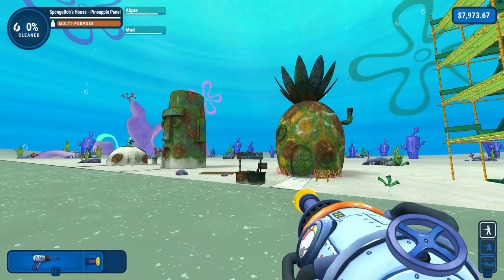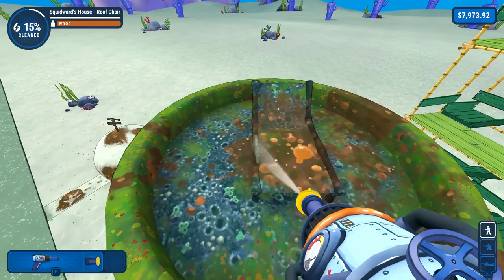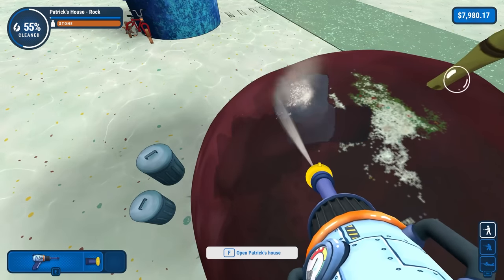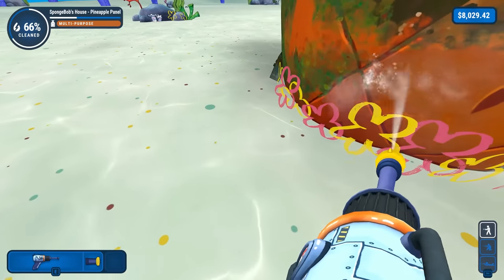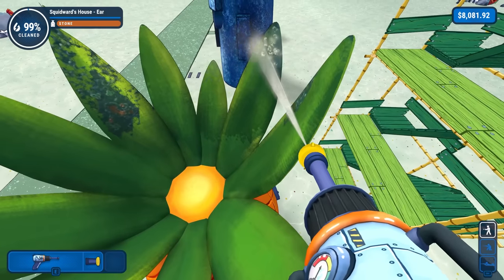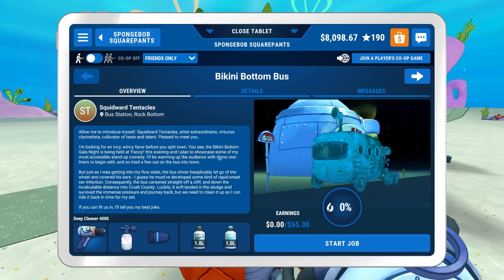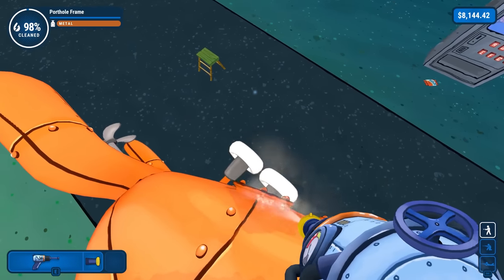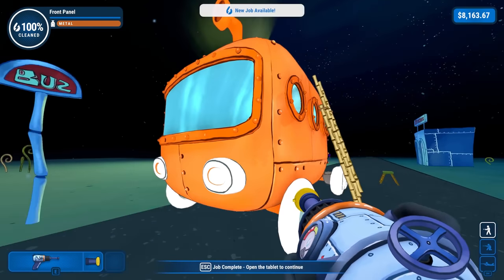Removing 24 Years of Dirt off of Bikini Bottom - PowerWash Simulator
Welcome to the PowerWash Simulator Spongebob DLC! This new DLC has you going to all your favourite areas in Bikini Bottom and cleaning them up to a perfect shine. In this episode I clean some very well-known homes and one interesting vehicle.

-Channel Links-

-Classics-